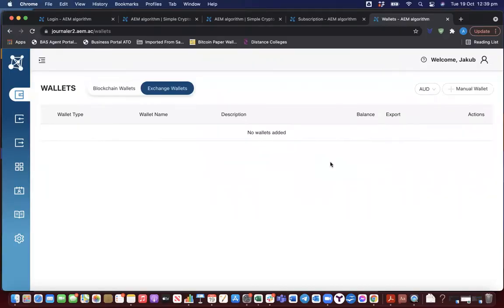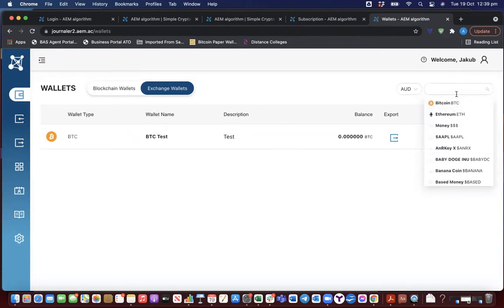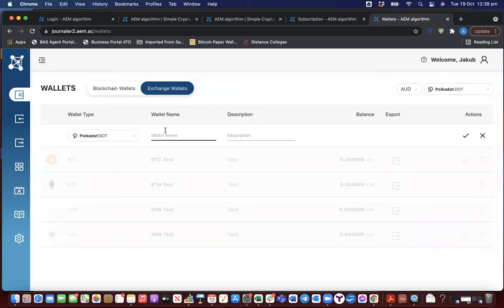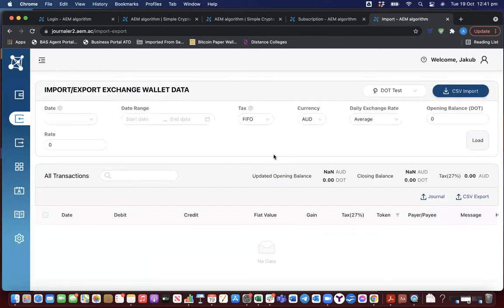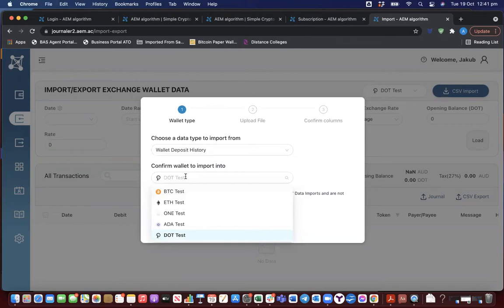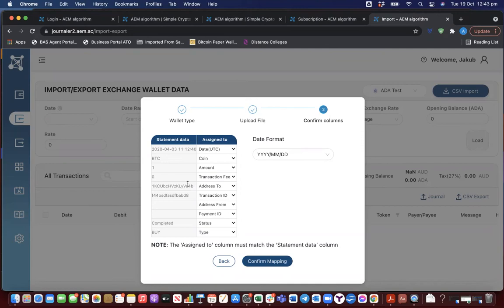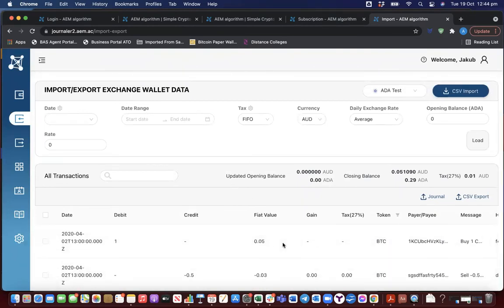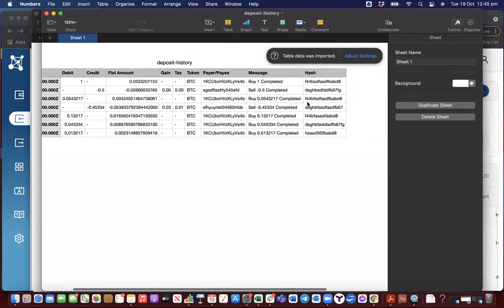AEM Journaler | Add Exchange Wallets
In this tutorial, AEM Algorithm CEO Jakub Sawczuk explains how you can add exchange wallets to your Journaler profile in order to  load,  set tax and balance export data.

AEM Journaler enables your business to make crypto transactions to pay bills and receive funds. You make the crypto payment, and we will track and keep a record of it for you.